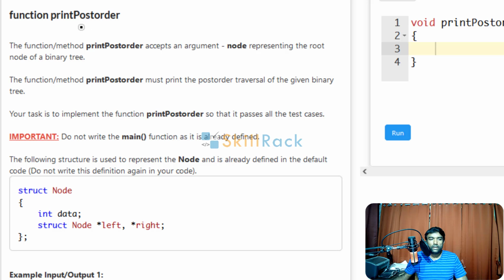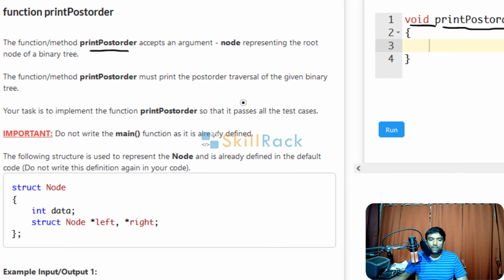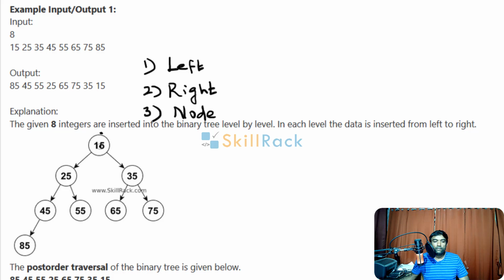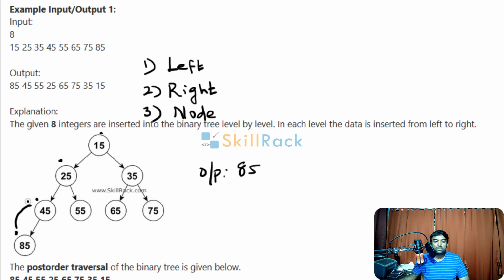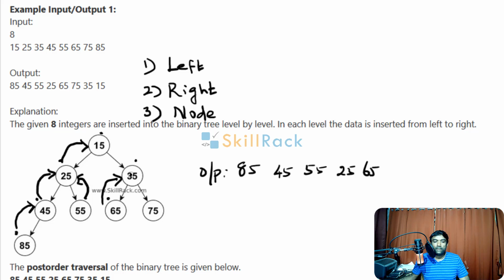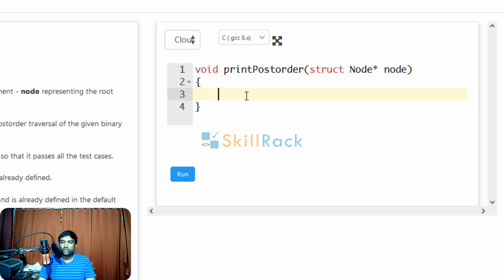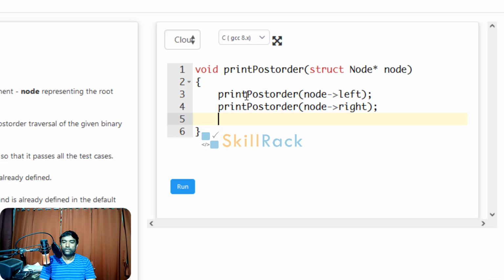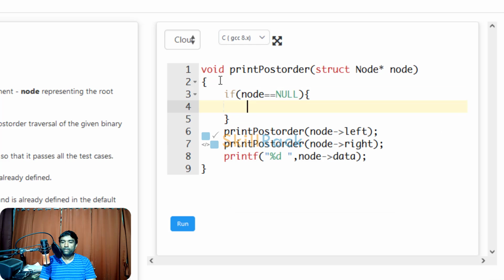13178 Binary Tree Postorder Traversal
13178 Binary Tree Postorder Traversal